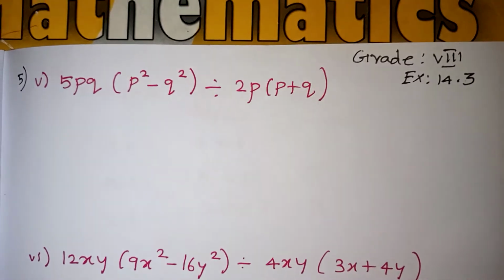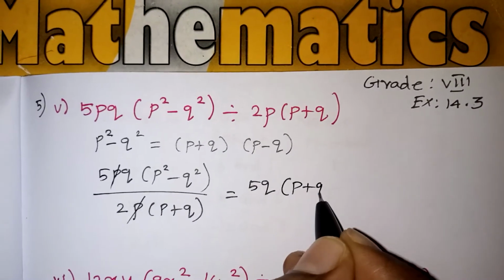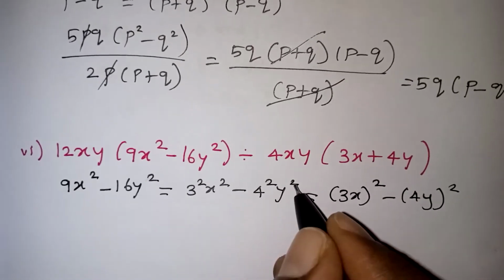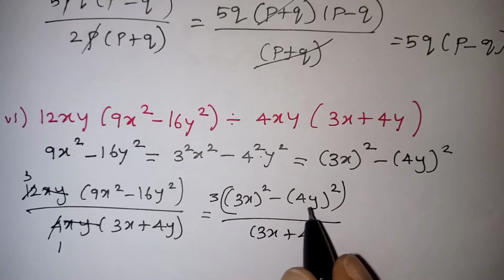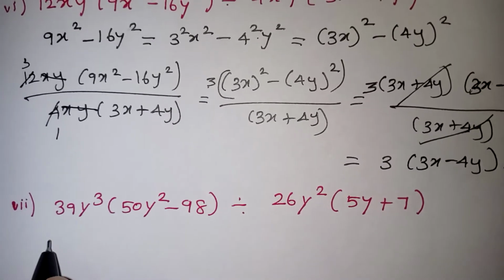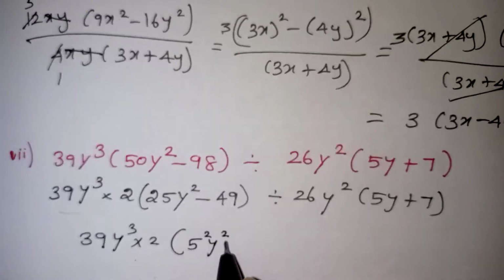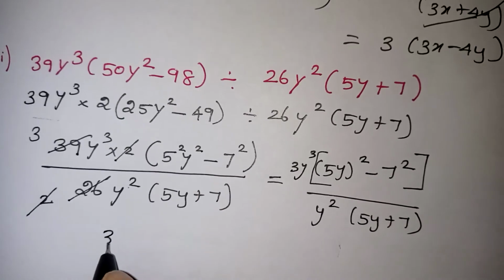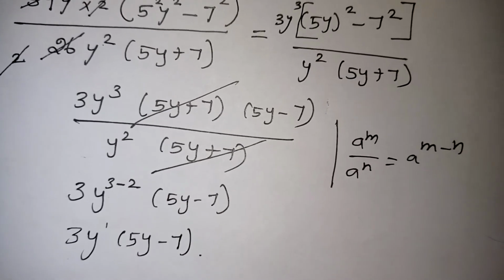Factorisation Class 8 Chapter 14 Ex 14.3 Q 5 CBSE NCERT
Factorisation Class 8 Chapter 14 Ex 14.3 Q 5 ( v to vii ) CBSE in english